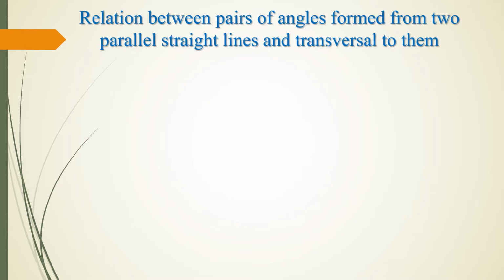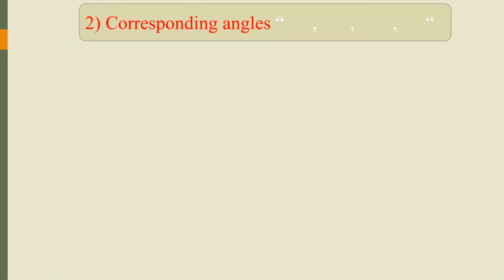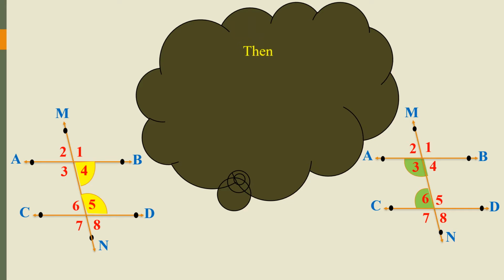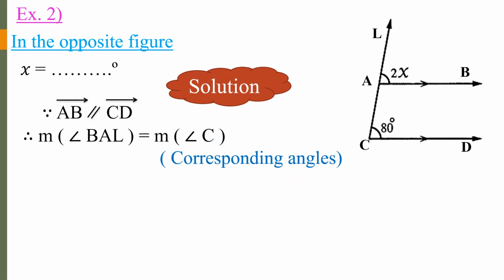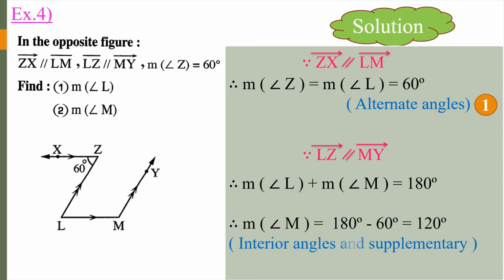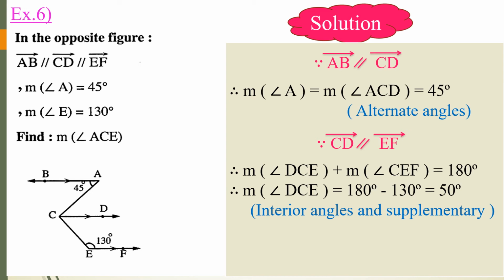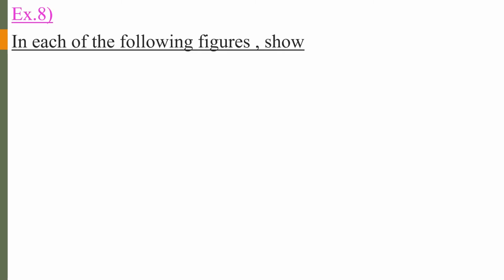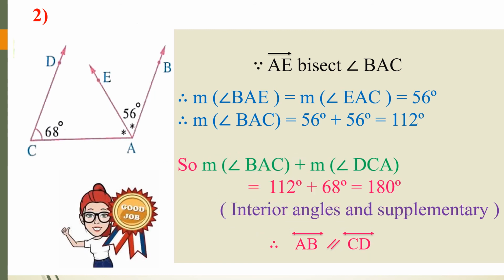Geometry 1st prep Unit 4 parallelism part 1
Geometry 1st perp